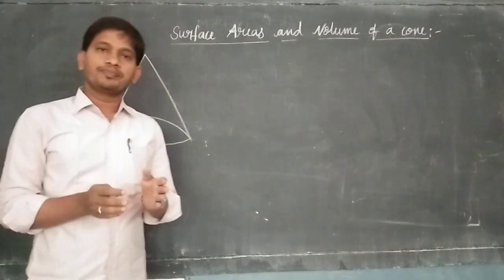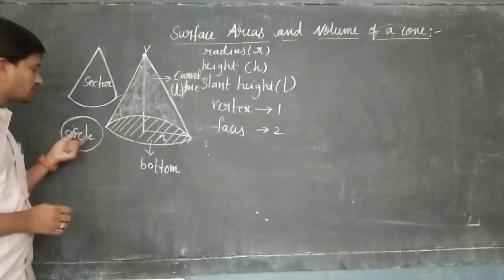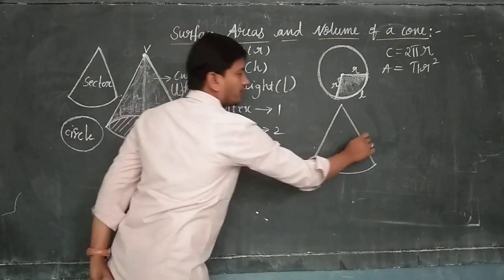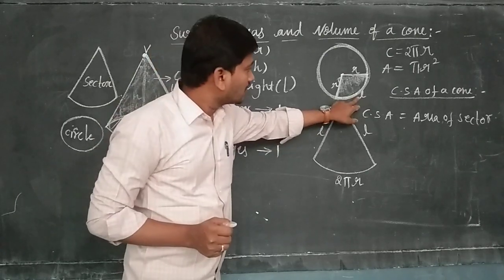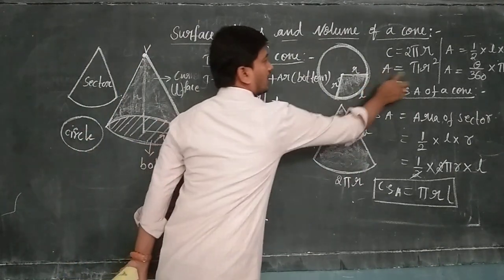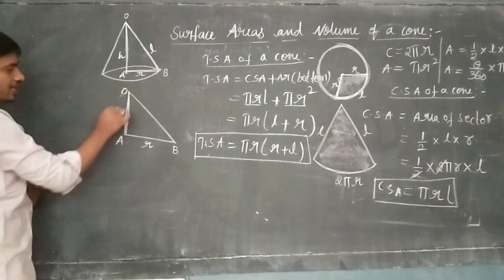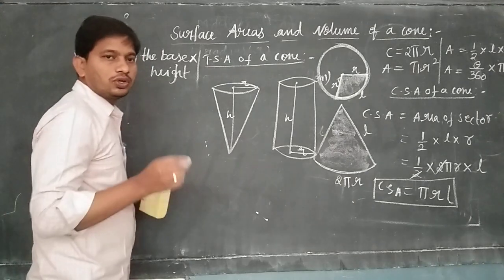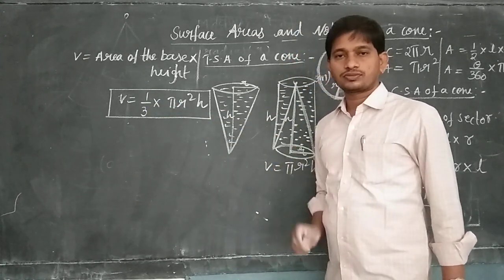Surface area and volume of a cone